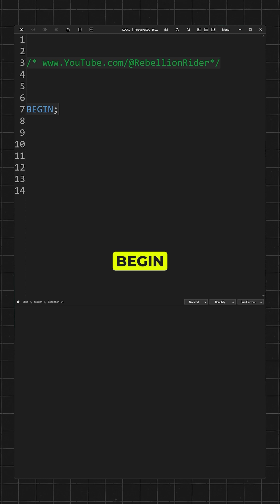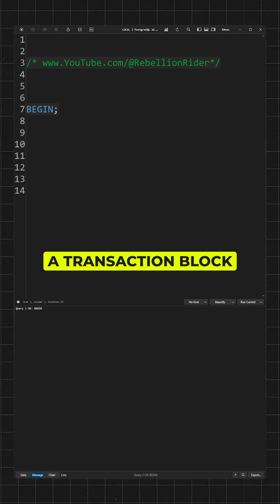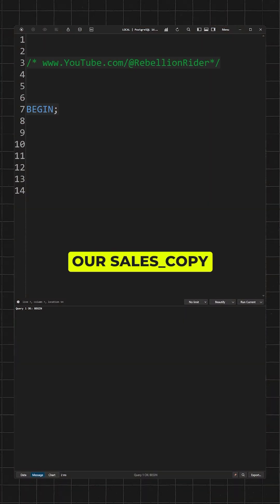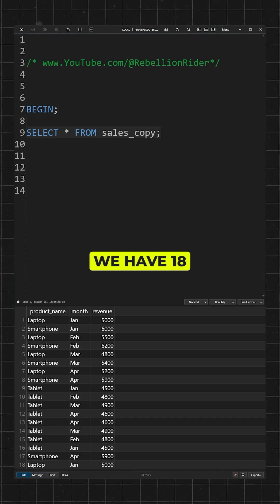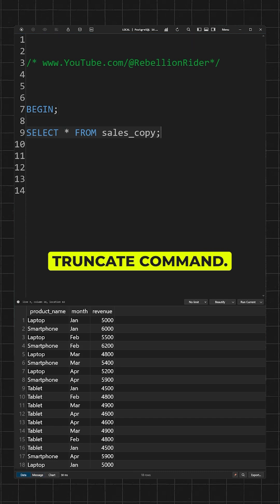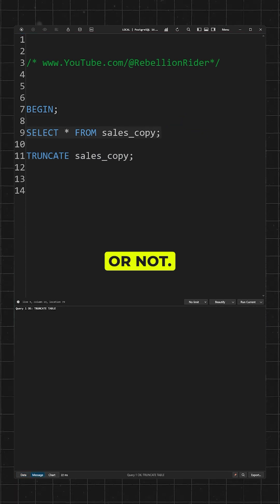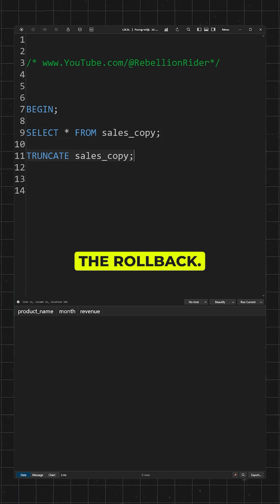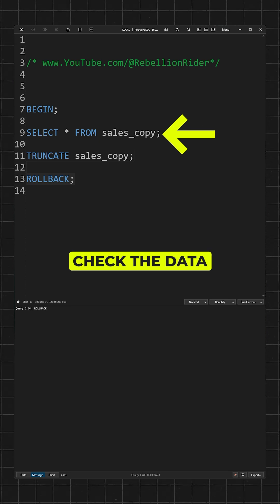😱 OMG! You Can Rollback TRUNCATE Data in PostgreSQL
🤯 Mind-Blowing SQL Trick: Rollback Data After Truncating Table 🤯

Ever been told that you can't rollback data after truncating a table in SQL? Well, hold onto your hats because we're about to debunk that myth! In this eye-opening video, we'll uncover the hidden magic of PostgreSQL that allows you to undo even the most drastic data deletions.

Join us as we embark on a SQL adventure, where we'll:

✅ Explore the concept of transaction blocks and their role in data manipulation
✅ Uncover the secret behind PostgreSQL's "truncate pending" feature
✅ Witness the power of rollback and its ability to reverse data deletions
✅ Master this mind-blowing technique to enhance your SQL skills

The techniques demonstrated in this video should be implemented with caution and under the supervision of a qualified database administrator. Truncating a table is an irreversible operation that cannot be undone without a backup. Before truncating any table, it is crucial to create a backup of your data. The applicability of these techniques may vary depending on the specific database. Please consult the documentation for your database before attempting to implement the instructions provided in this video. I am not responsible for any data loss, corruption, or errors that may result from following the instructions in this video or from the application of these techniques to your specific database.

►►►Social Media – Where I sort of Live
Performance Tuning
1z0-071 Exam
Python Programming